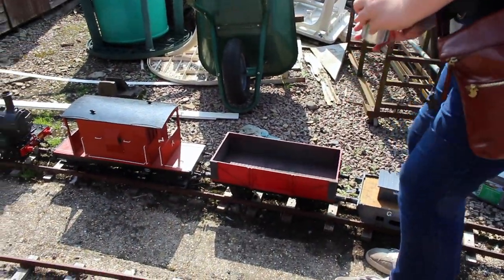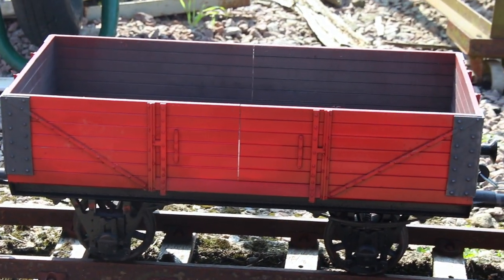She Bought A Steam Locomotive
The Gear I Use:
Main camera: Canon EOS 700D
Small camera: Panasonic HX-A1 (no longer produced - check eBay)
Smartphone: iPhone 6S Plus
Microphone: Movo VXR280 Condenser Stereo Mic
Editing software: iMovie (seriously, it's good enough for most jobs)